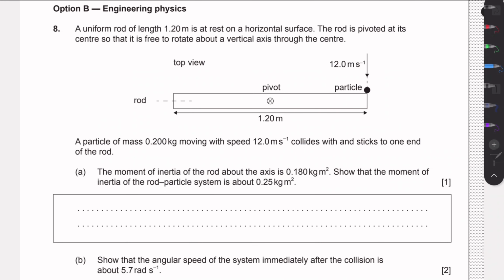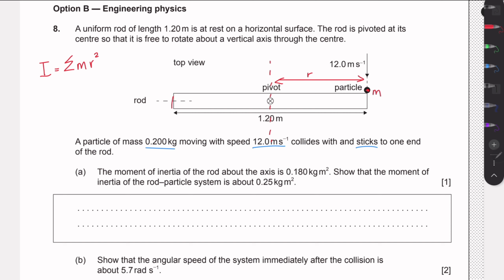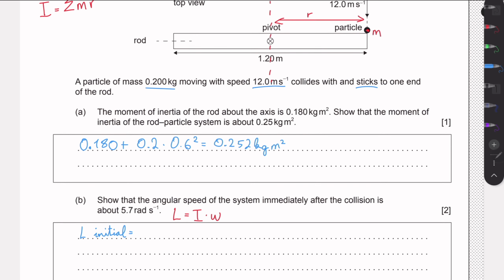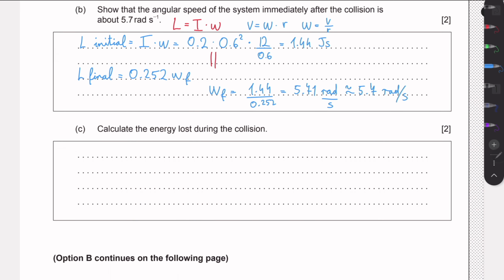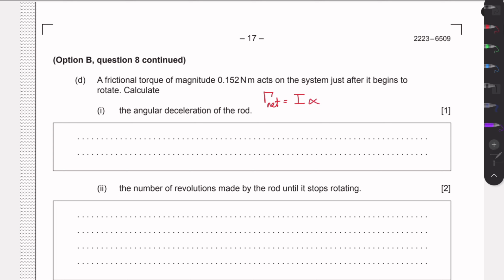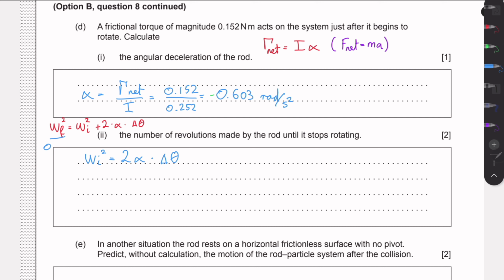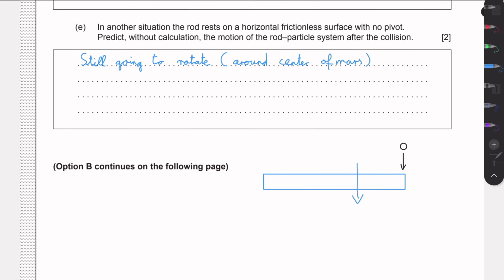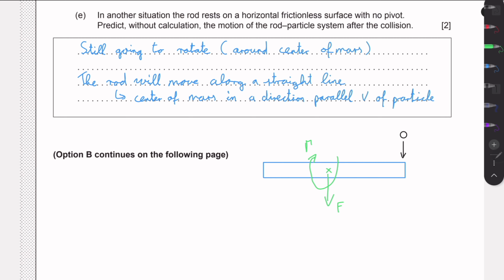IB Physics M23 TZ1 A.4 Rigid Body Mechanics || A uniform rod of length 1.20 m is at rest on a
A uniform rod of length 1.20 m is at rest on a horizontal surface. The rod is pivoted at its
centre so that it is free to rotate about a vertical axis through the centre.

0:00 (a) Show that the moment of inertia of the rod–particle system is about 0.25 kg m2.
3:23 (b) Show that the angular speed of the system immediately after the collision is
about 5.7 rad s-1.
6:28 (c) Calculate the energy lost during the collision.
8:23 (d) (i) the angular deceleration of the rod.
9:43 (d) (ii) the number of revolutions made by the rod until it stops rotating.
12:01 (e) Predict, without calculation, the motion of the rod–particle system after the collision.